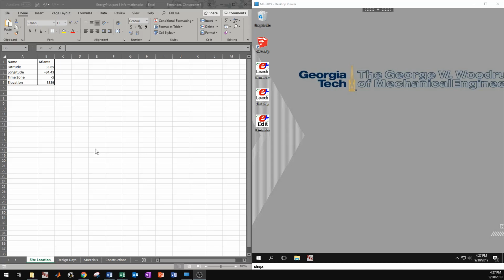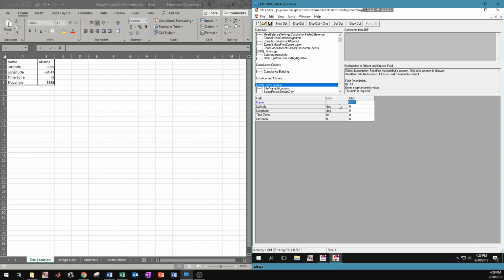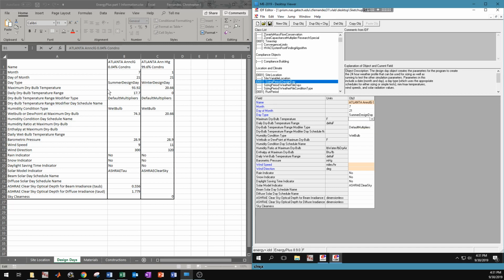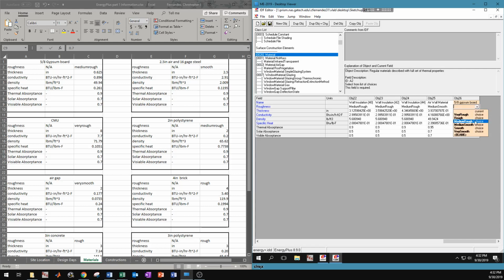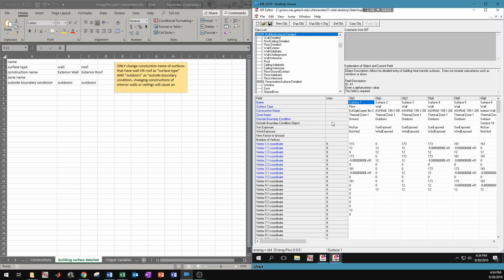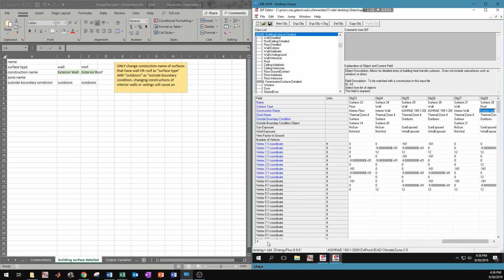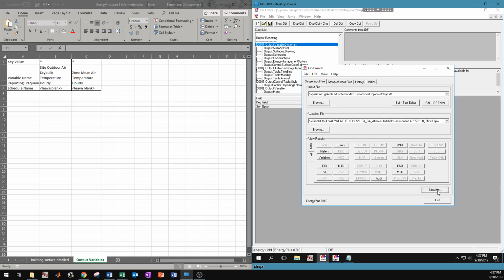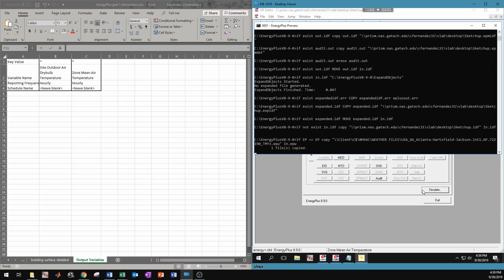EnergyPlus part 1